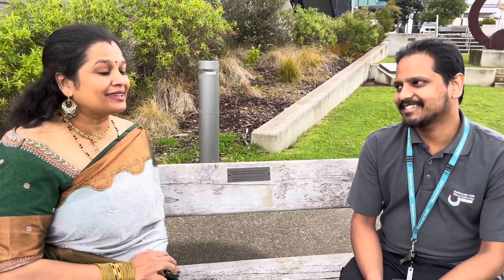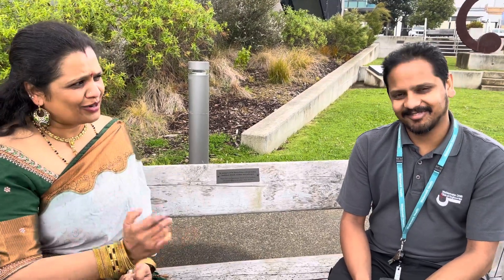NEW ZEALAND JOB OPPORTUNITIES (TAMIL)-BIOMEDICAL ENGINEERING/CLINICAL ENGINEERING🥝💕/RECESSION/DHB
Kiaora vanakkam
We meet very few positive people in our lives.Kevin is so positive person and best Human.He has given a detailed interview in a short span of time.Thanks for his time.
He had Spoken on Biomedical engineering/clinical engineering,job opportunities in NZ and Aussie.
Kevin has given his tips for those studying back home.He discussed about his life experience that will pave the way for those who wants to move overseas.
My special thanks to our camera handler Anita…These two souls are the Best Humans I have met.